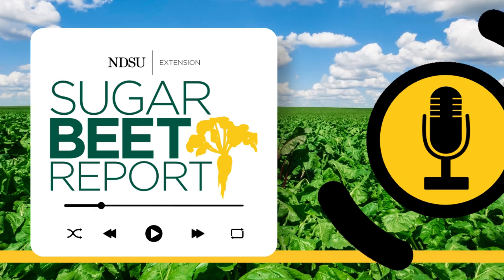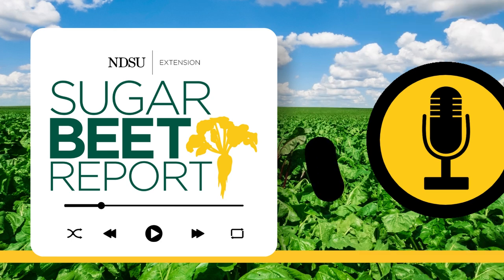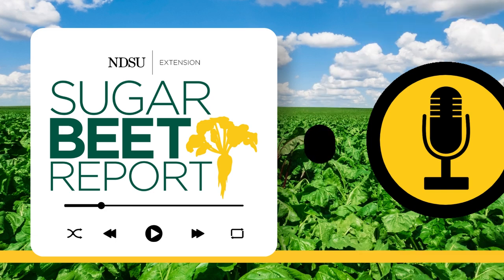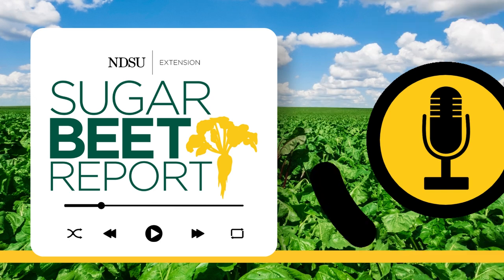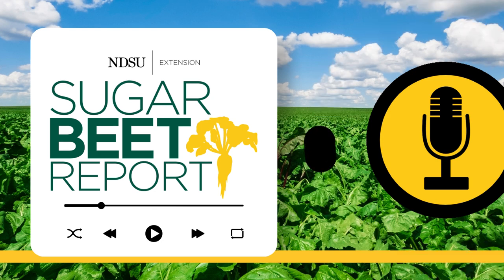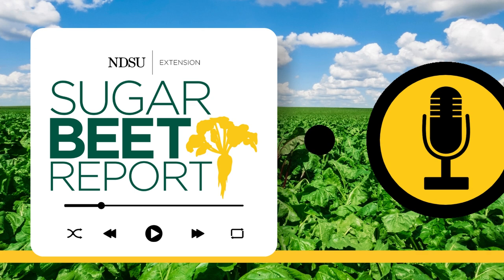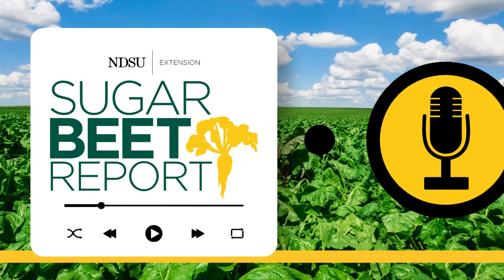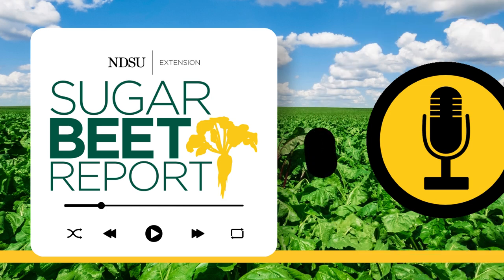Pre-Pile Progress and Crop Resilience: Insights from Minn-Dak's Sugarbeet Season - Sugarbeet Report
Latest updates on the sugarbeet season in the Minn-Dak region. Mike Metzger, VP of Agriculture & Research at Minn-Dak Farmers Cooperative, shares valuable insights on pre-pile progress and crop resilience.